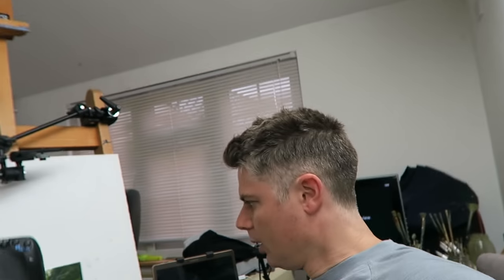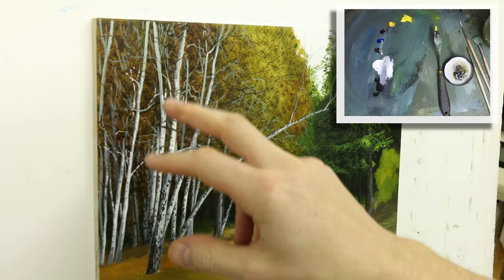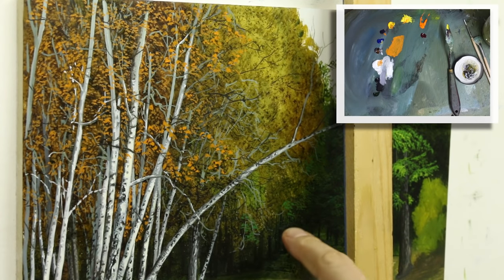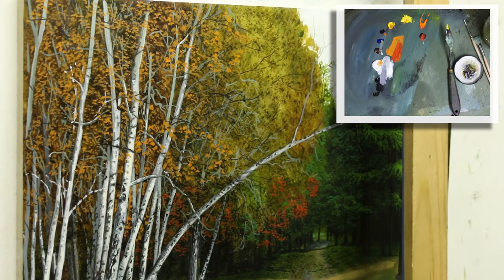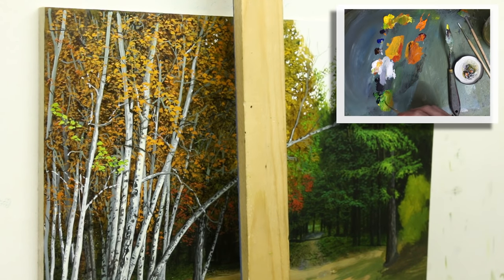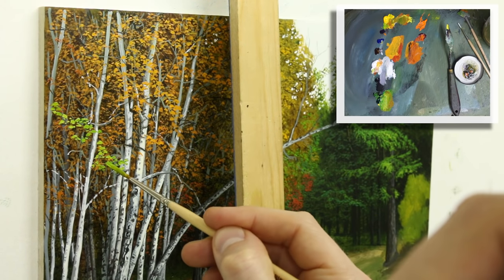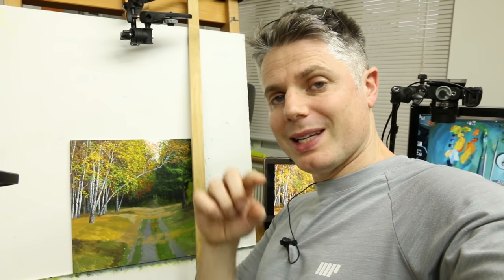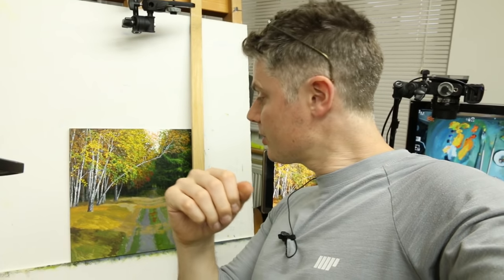#69 How To Paint Silver Birch Trees Part 2 | Oil Painting Tutorial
In this oil painting tutorial I'll continue showing you how to paint silver birch trees in oils. This time, we'll focus on painting the leaves on the autumnal silver birch trees using various brushes and techniques for realistic oil painting.

MY BRUSHES
Professional Set: